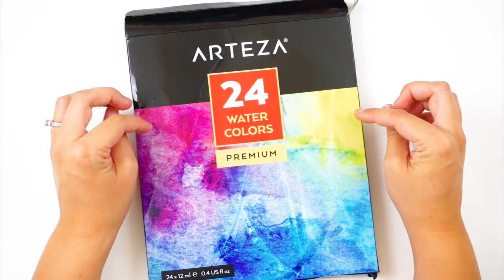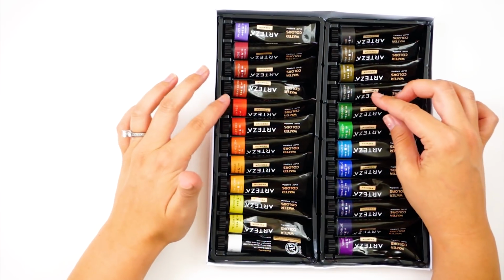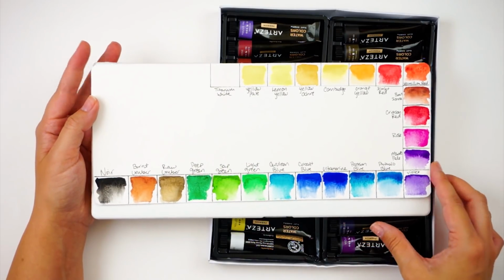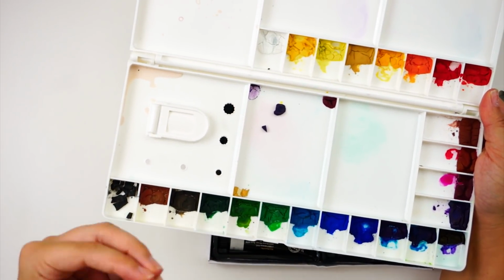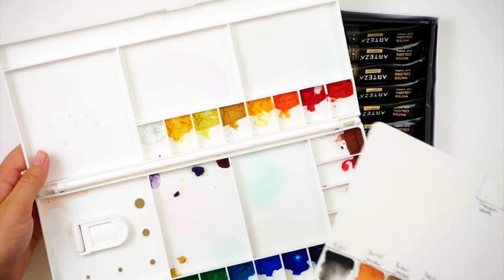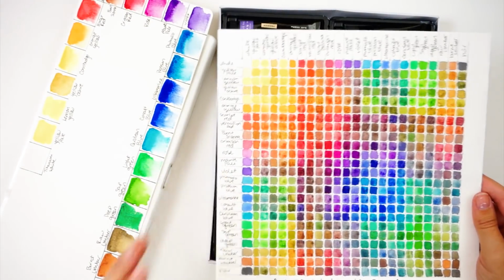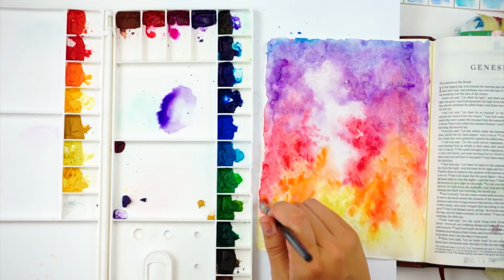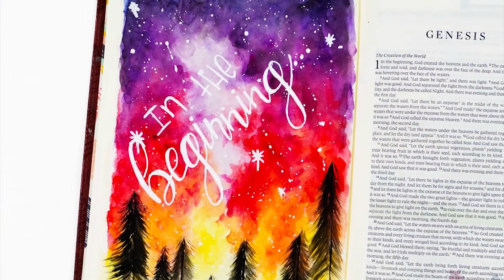Arteza Watercolor Review | Galaxy Bible Journaling Process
Thank you Arteza for sending these tube watercolors for me to review and try out in my Bible journaling!

for those not in the US)

• Arteza Water Brush Pens 6 count
• Canson Watercolor Paper 9x12
• Crossway ESV Journaling Bible - Leaves Design
• Gum Arabic
• Liquid Glycerin
• PRO ART Large Folding Palette Box
• Watercolor Half Pans

--LINKS--